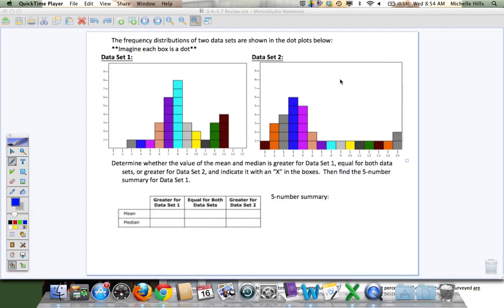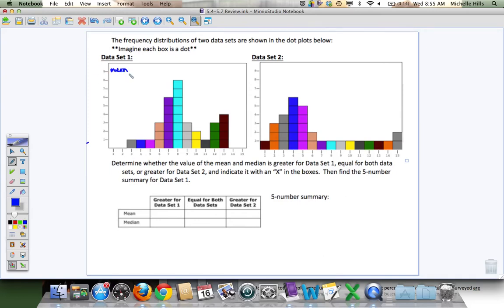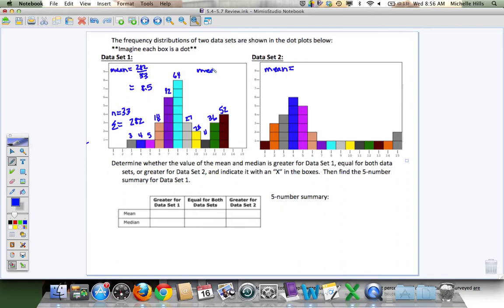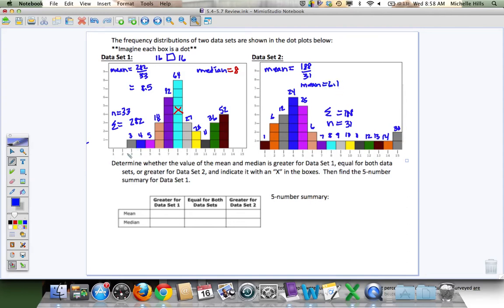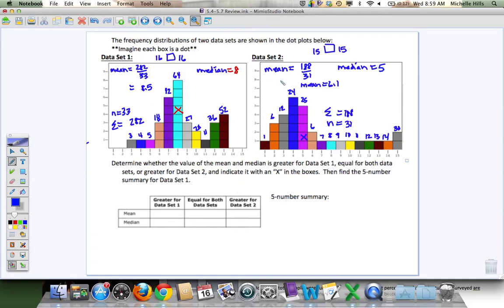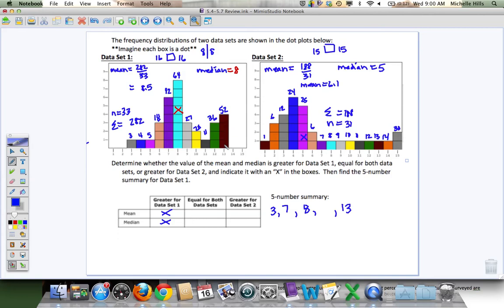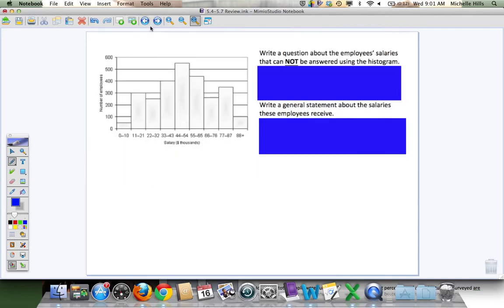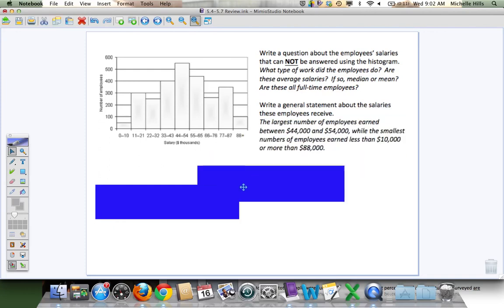Algebra 5.5 Review, part 2.mov